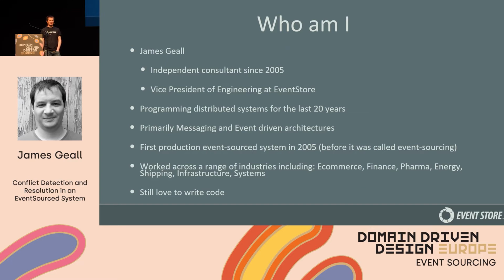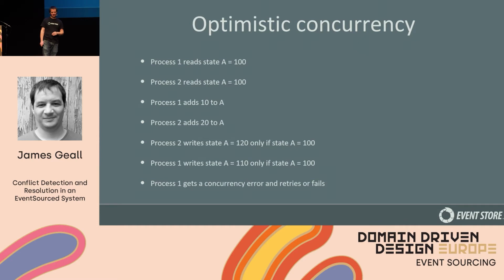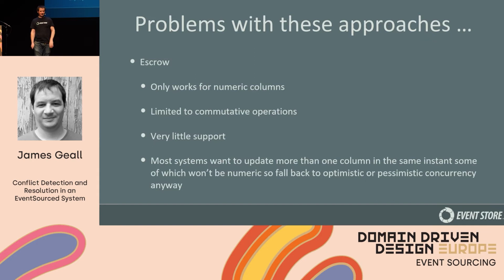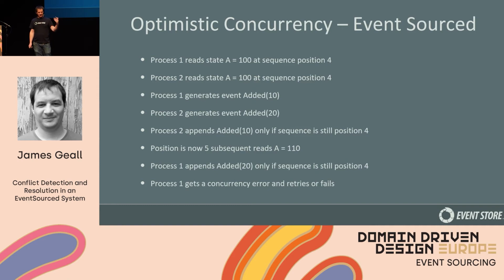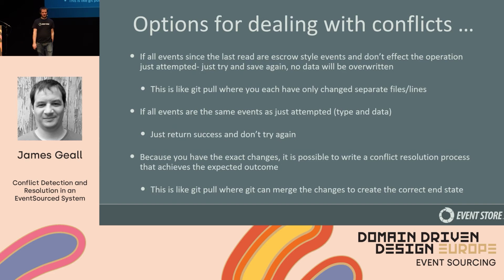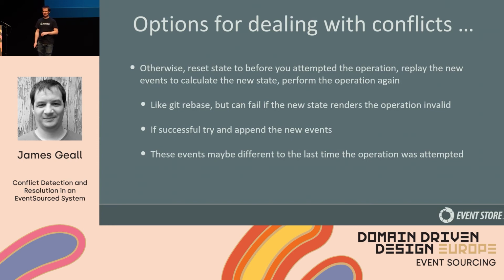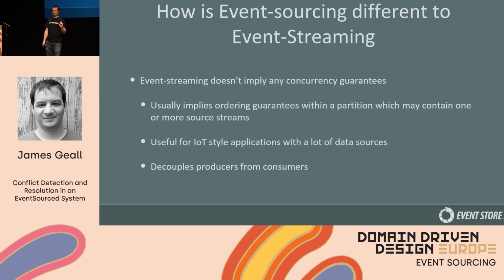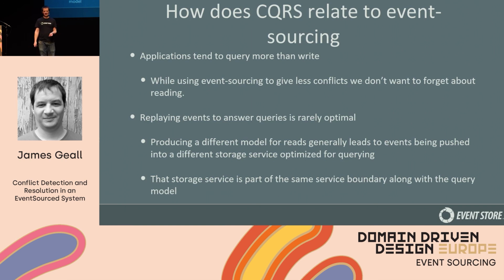Conflict Detection and Resolution in an EventSourced System - James Geall - DDD Europe 2020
Join the next edition of EventSourcing Live

There are well established patterns for dealing with conflicting updates in traditional data stores (Relational, Key value) but how do you deal with conflicts when you have event streams? This talk will cover the existing patterns for conflict detection in traditional storage; how those patterns can be applied to an event sourced system; what requirements that places on your event store and how an event-sourced system can enhance the user experience when conflicts occur.

James Geall is an independent consultant based in Europe and has been developing distributed systems for over 19 years. For the last 12 years, the majority of those systems have been built using eventsourcing or many of the principals that underpin eventsourcing. He has gained a wealth of experience about the challenges teams face as they try to build and run their service based architectures in the cloud. James teaches teams that buzzwords don't magically deliver success and helps them create the necessary processes and evaluate their options to deliver their projects successfully.